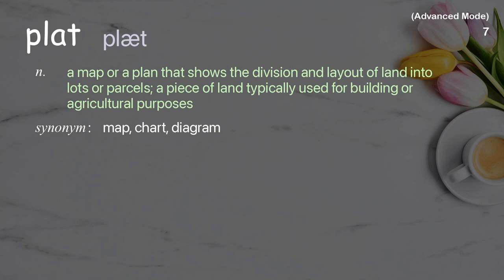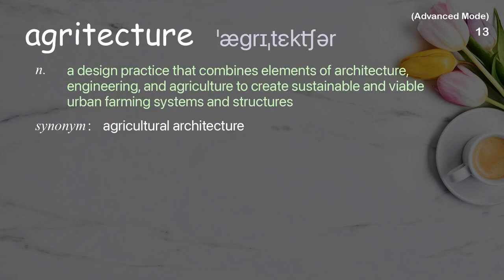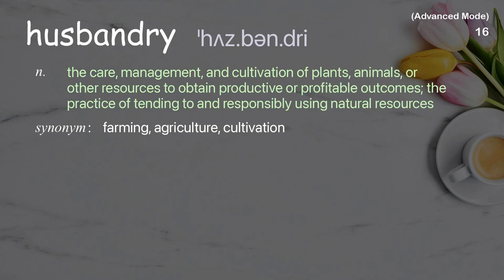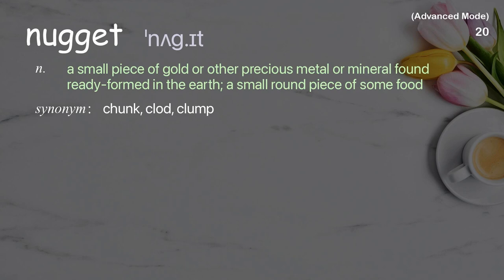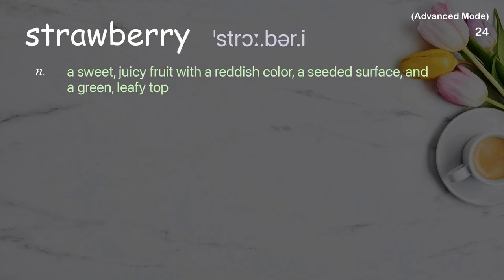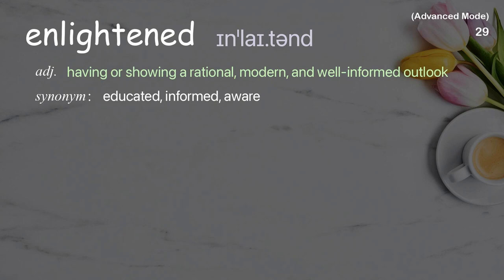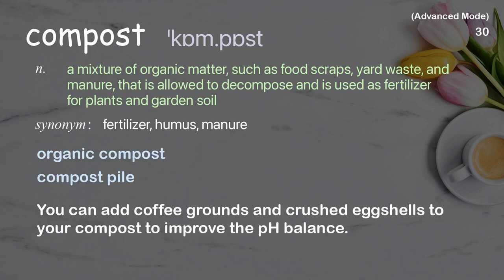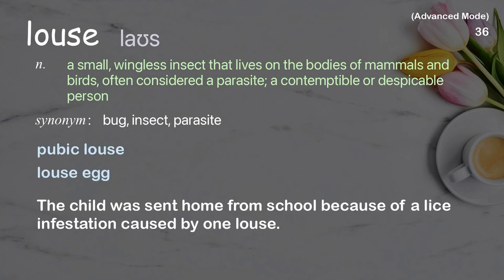37 Advanced Academic Words Ref from "Ann Cooper: What's wrong with school lunches | TED Talk"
■PLEASE NOTE

■Reference Source
Ann Cooper: What's wrong with school lunches | TED Talk